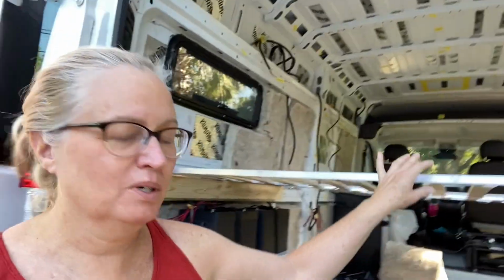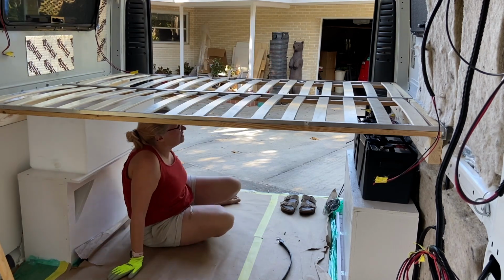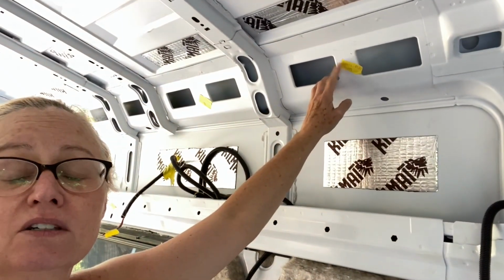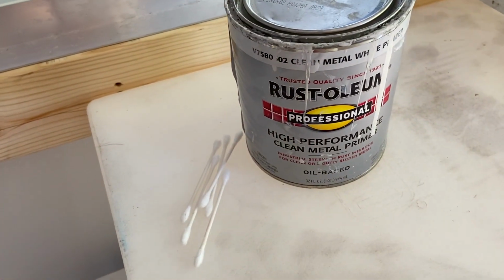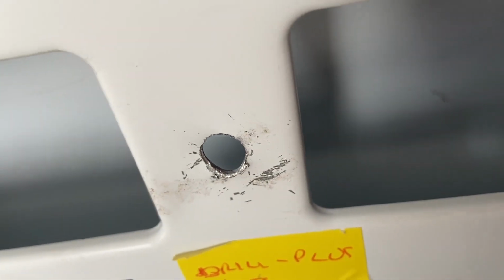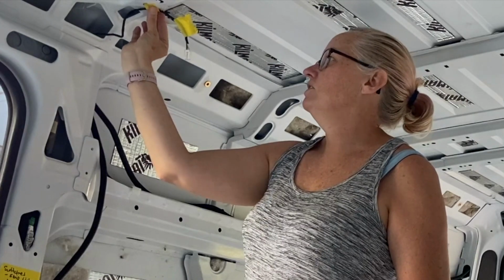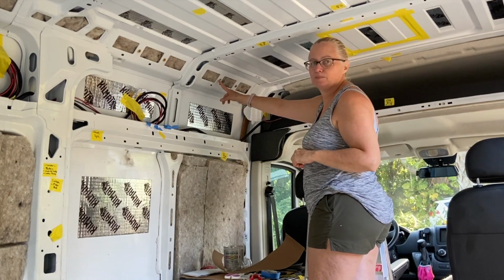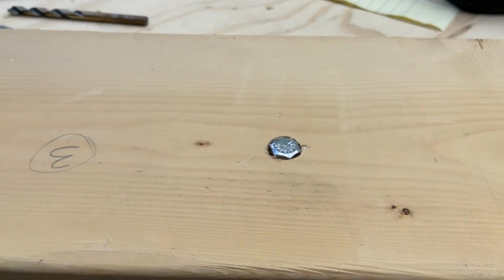My Boyfriend's Back! With Andy's Help, Progress on My Promaster is Picking Up - Van Build #30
I'm thrilled to have my boyfriend back with me, and to have little help for a week! Van building is a lot more fun with your BF by your side. Together, we're getting a lot of stuff done, and the progress feels great.

𝘼𝙗𝙤𝙪𝙩 𝙈𝙚
Hi, I'm Joey, an adventurous spirit who loves the outdoors. In 2018 I set out to thru-hike the Appalachian Trail, sharing my journey with all its ups and downs. Since then I overcame a major upheaval in my life and came back stronger than ever. I built out a Promaster camper van (DIY, naturally!) and took to full-time van life with my dog, Forest.

I'm traveling, backpacking, and exploring the US. I hope you'll join me along the way.

P.S. I named my channel Joyful Rambler because that's my state of mind when exploring this great big world. I hope you're joyful, too.